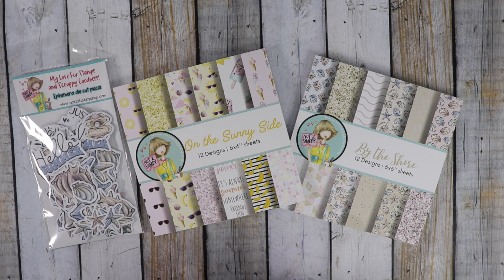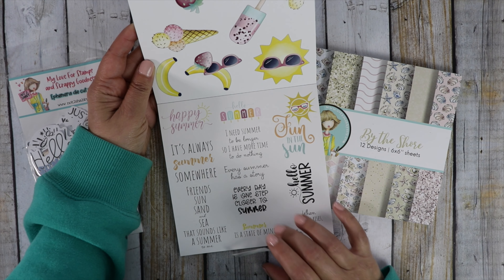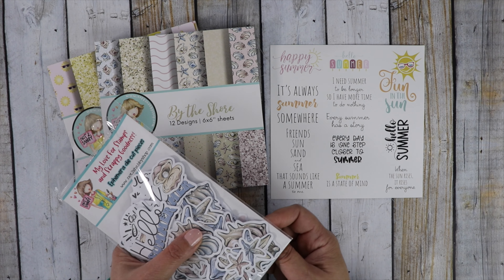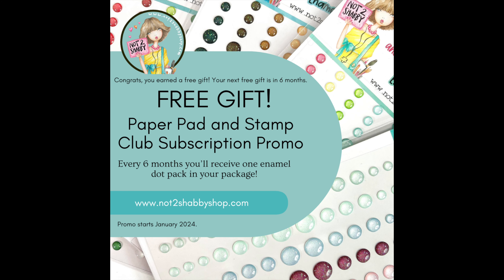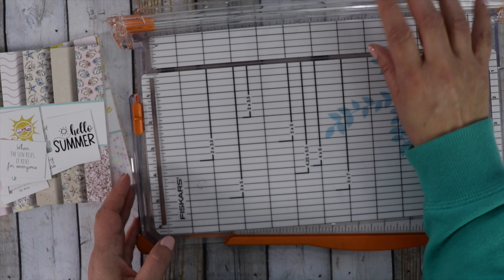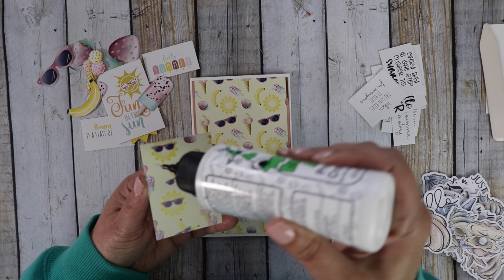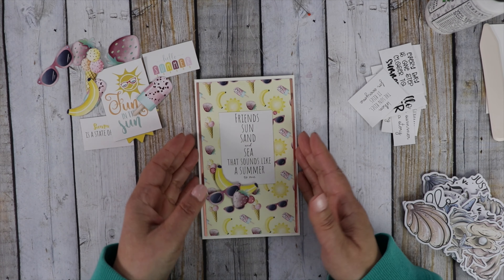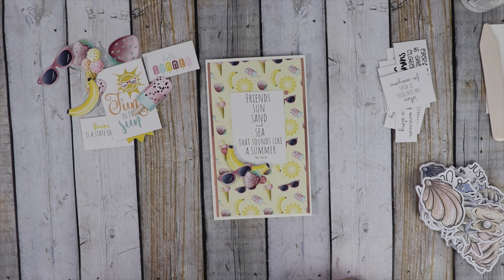N2S Inspiration Hop for June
n2sfuninthesun Thank you for coming to the hop today. You can click on the list that follows and just let it play to see all the videos in the hop
You can enter through the giveaway link below for a chance to win a $25 gift card to the N2S Shop. The entries will be collected until June 16th @ 11:59 pm.
The winner will be announced on the Not 2 Shabby Channel community tab.